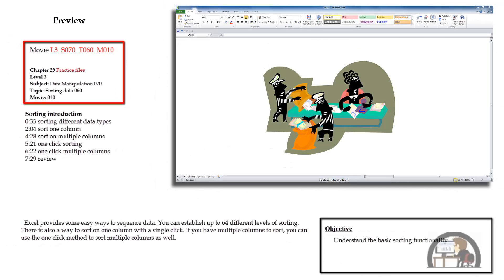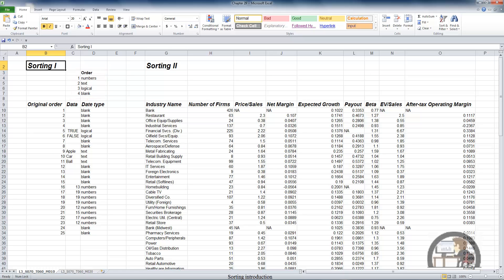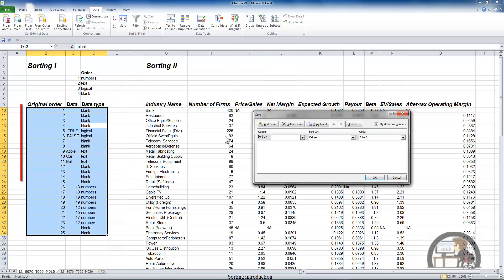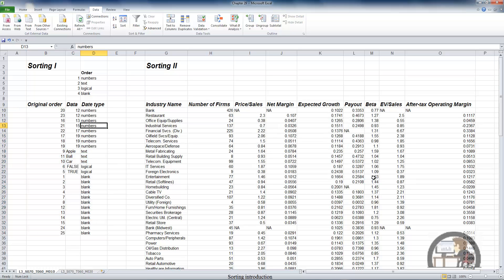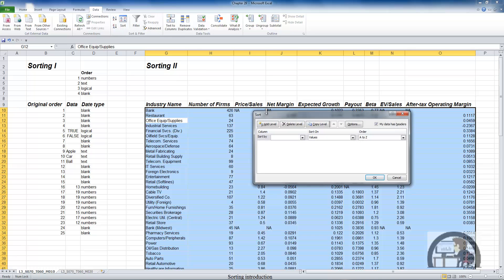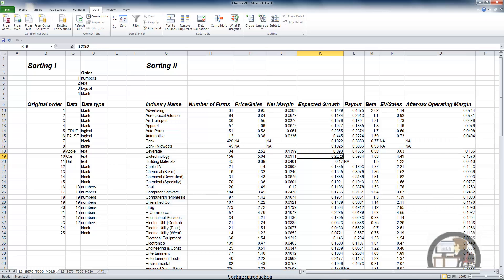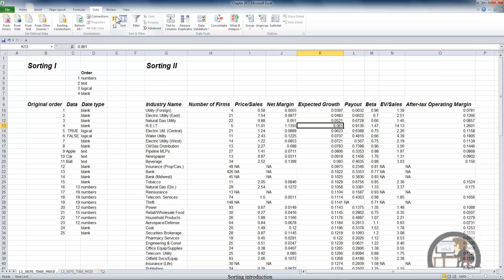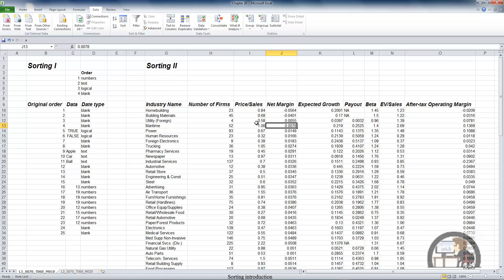L3_S070_T060_M010 - Data Manipulation - Sorting data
Excel provides some easy ways to sequence data. You can establish up to 64 different levels of sorting. There is also a way to sort on one column with a single click. If you have multiple columns to sort, you can use the one click method to sort multiple columns as well.